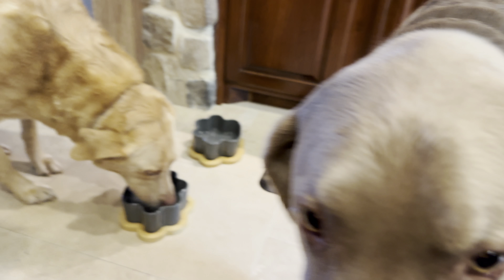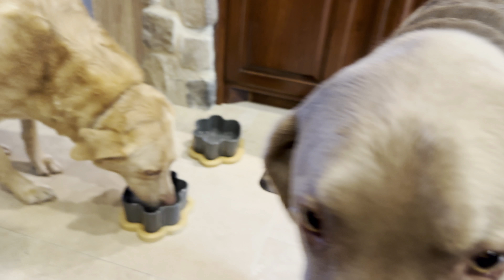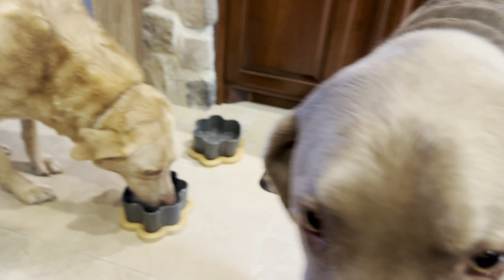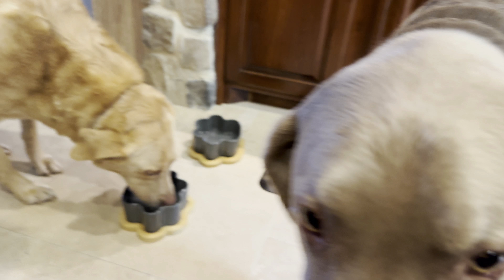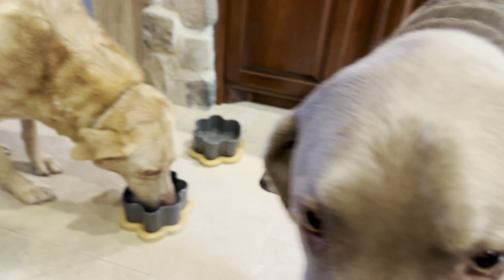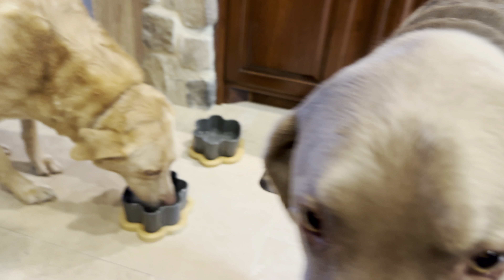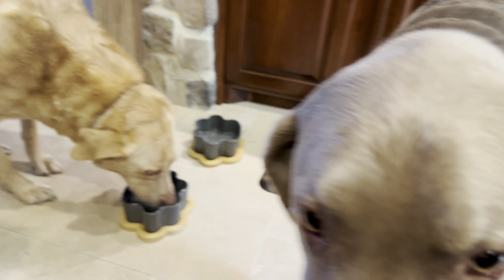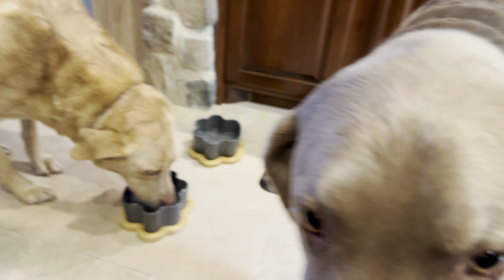Ceramic Cat Food & Water bowls Review & Unboxing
From Amazon
Ceramic Cat Food and Water Bowl Cats Bowl with Wooden Raised Pad Cat Paw-Shaped Pet Feeding Bowl Set of 2 Suitable for Cats or Small to Medium-Sized Dogs Each Bowl Holds 23.5 Ounces
Visit the PWTAA Store
(AD)